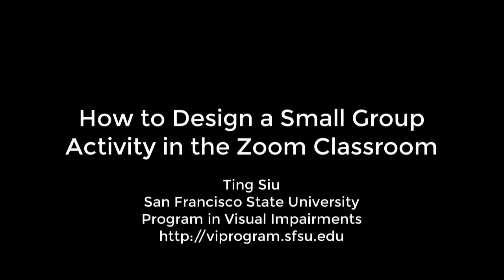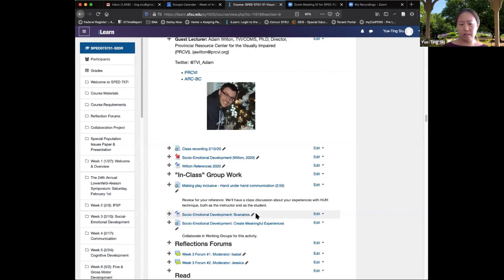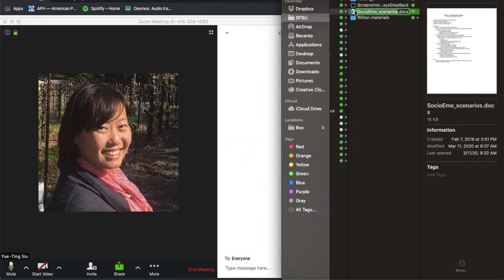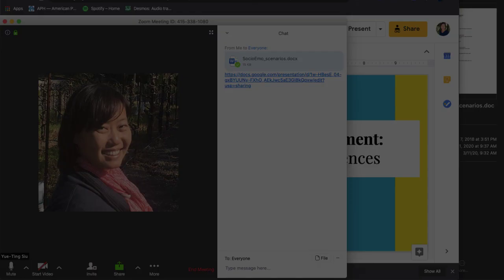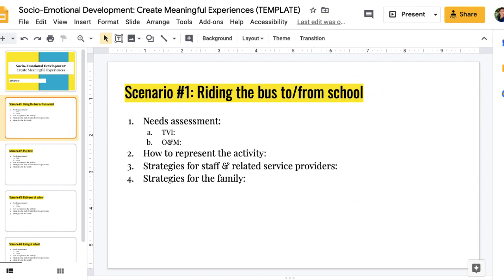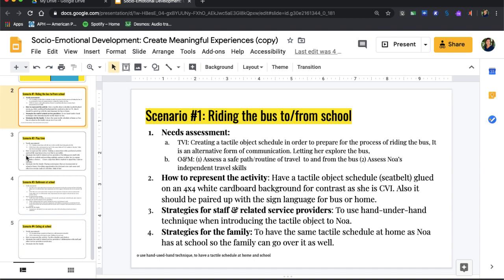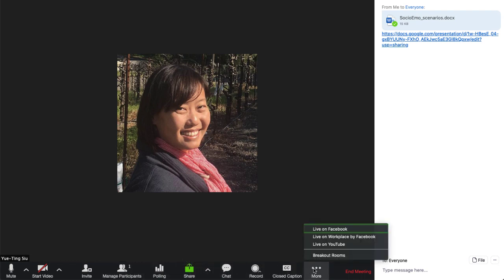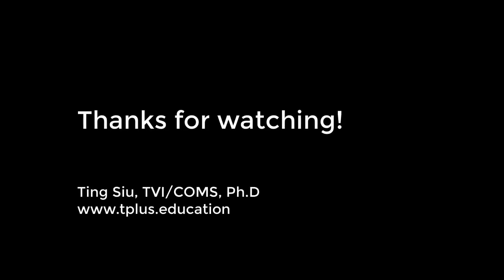How to Design a Small Group Activity In the Zoom Classroom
From start to finish, Dr. Ting demos the process of setting up an in-class, small groups activity in the synchronous Zoom classroom. Her demo uses the following tools: iLearn (Moodle), Google Drive, Google Slides, and Zoom. The following timestamps are provided as a table of contents for the tutorial:
0:40 Setting up iLearn for in-class group work
1:45 How to set up GDrive with a shared class folder and re-usable templates
2:32 How to share files in the Zoom chat box
3:08 How to share a link to a GSlide for collaborative editing during the group activity
4:32 Tips for introducing an in-class activity in when teaching on Zoom
6:24 Why I use GSlides for small group work
7:50 How to integrate GDrive and a Google file into the iLearn (Moodle) learning management system (LMS)
8:06 How to create breakout rooms in Zoom for small group activities